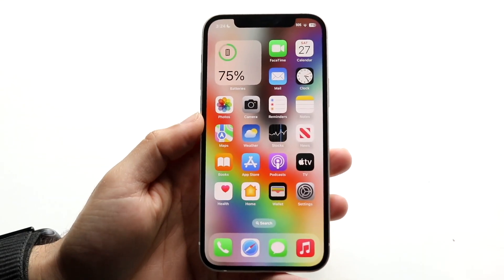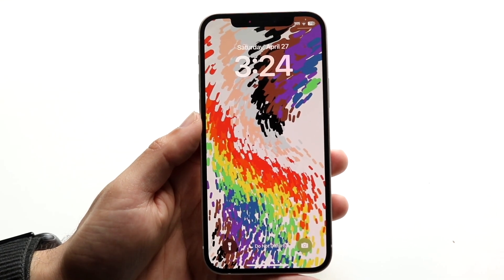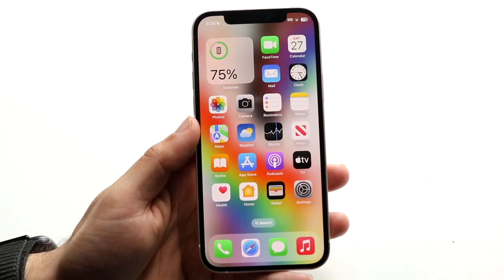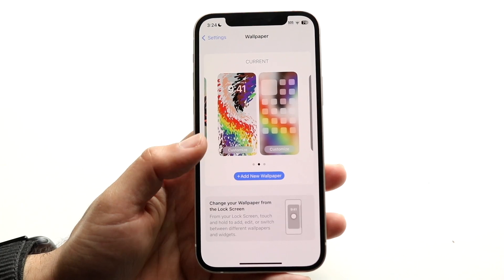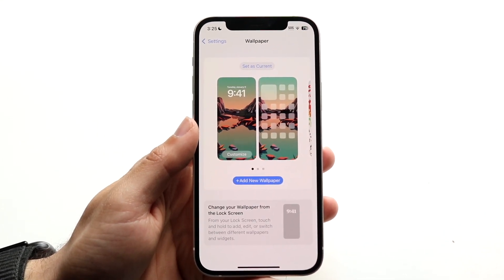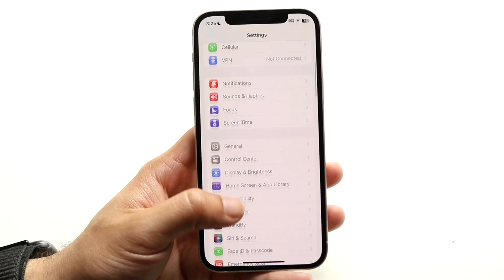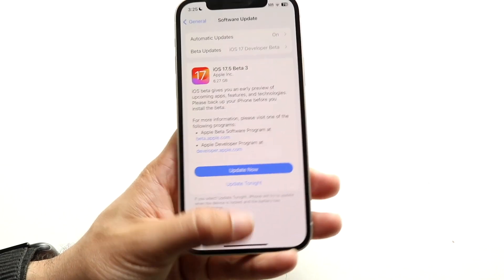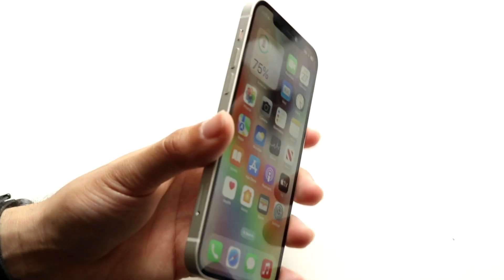How To FIX Live Wallpapers Not Working On iPhone! (2024)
Here is exactly How To FIX Live Wallpapers Not Working On iPhone! (2024)